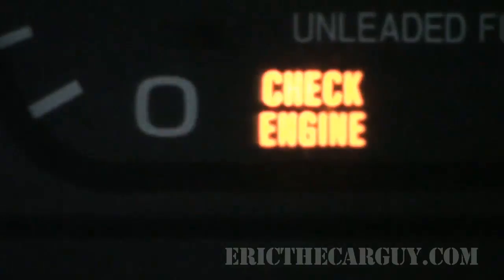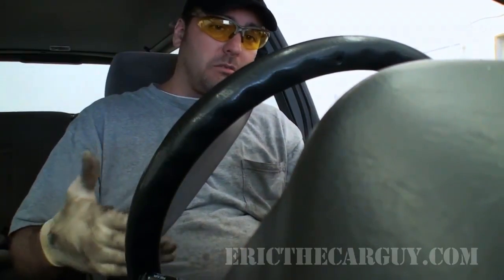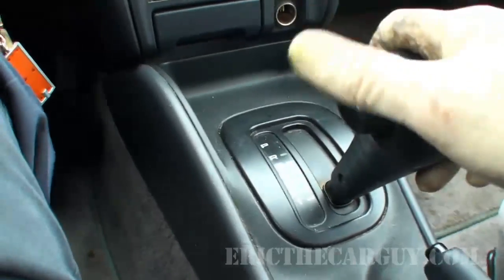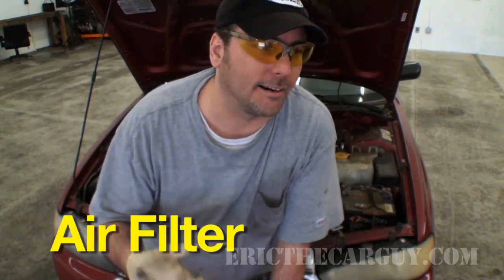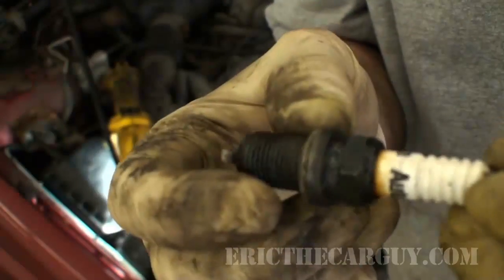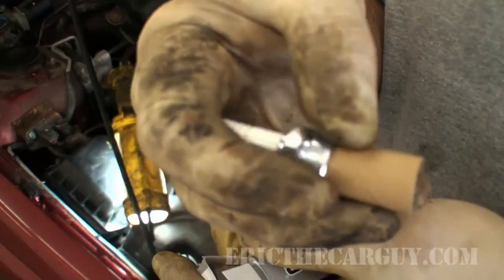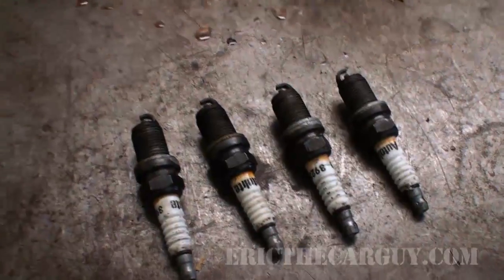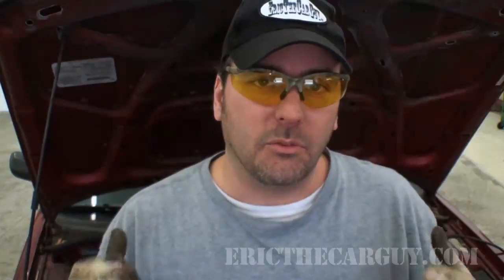Solving Engine Performance Issues (Part 1) - EricTheCarGuy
Vacuum leaks

Voltage leaks

Power Balance

Compression testing

Leak down testing

I get a lot of questions via email and over at the forum about the steps to take when you encounter a performance issue like my Subaru's hesitation issue and I often feel like I sound like a broken record when I cover the basic steps that I cover when encountering a situation like that.  My main point here is that if you have a performance problem and you're going to throw parts at the problem start with the basics before you to off and start replacing sensors that you suspect are a problem, if you don't have evidence of a faulty sensor then don't start there start with the simple tune up items and check for vacuum leaks and air leaks as I've shown here and I believe you'll have better results and save yourself some money in the process.  In short the rule of KISS applies, Keep It Simple Stupid.

If you have questions about your own engine performance issues head over to my website and either ask the search function or ask the forum, we'd be happy to help.

Stay dirty

ETCG